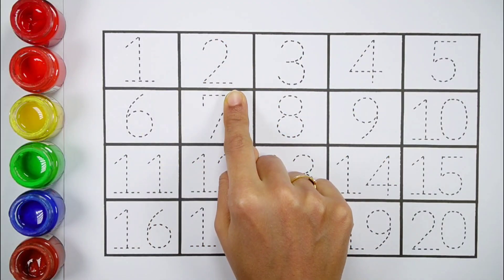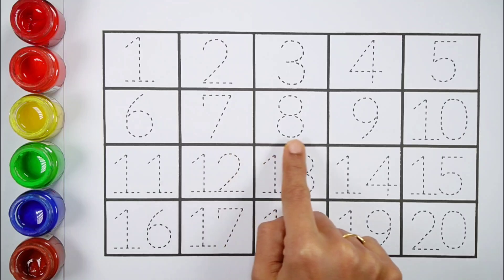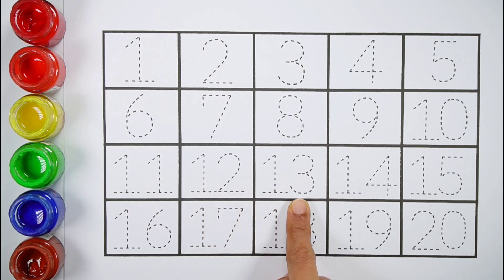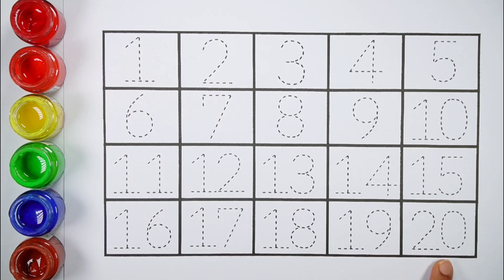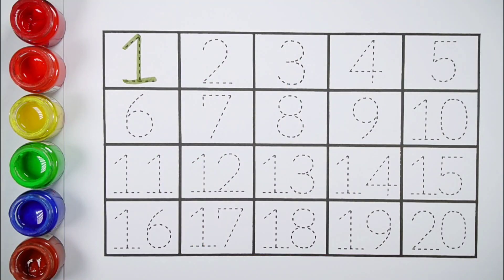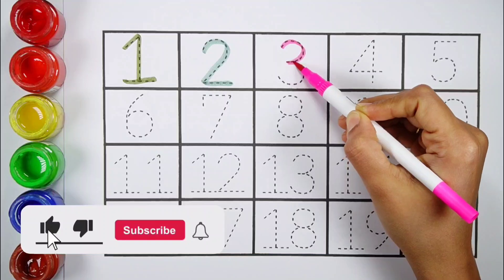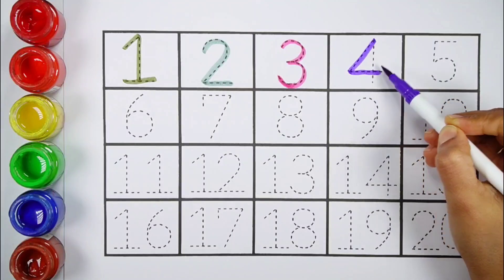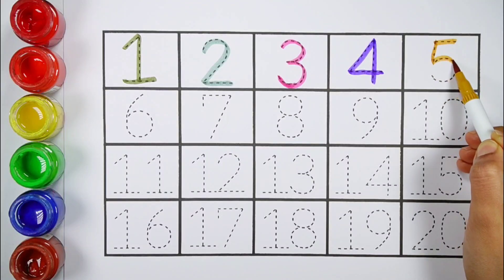Learn to count numbers for kids | Numbers Counting 1 to 100, count 123 | Preschool Learning videos